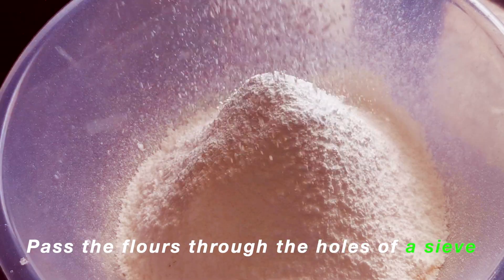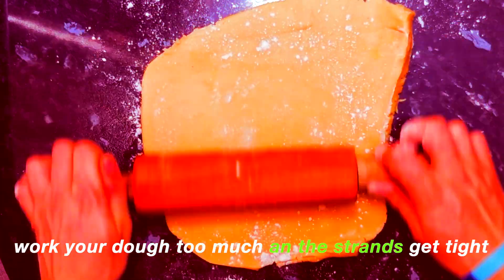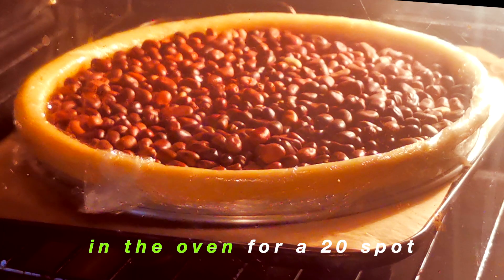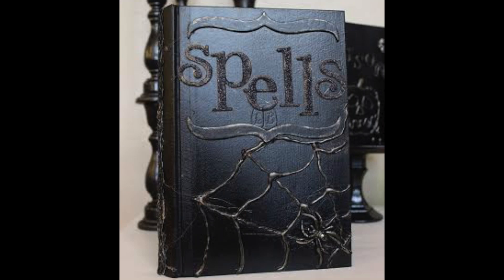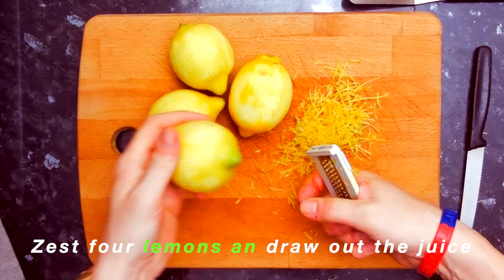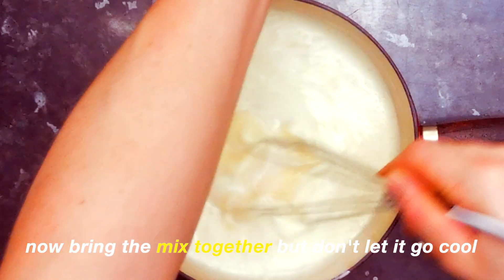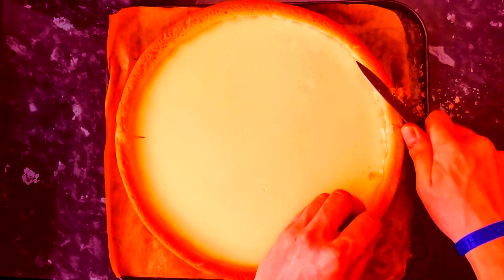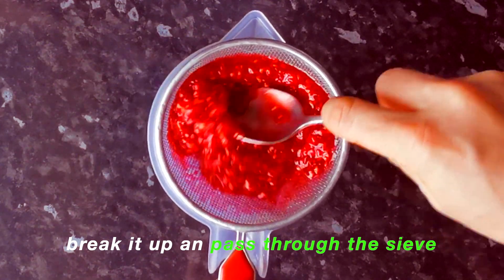Hiphop Bakery - Classic Lemon Tart & Coulis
Back once again with a classic lemon tart recipe.